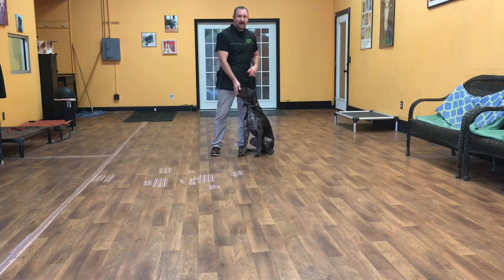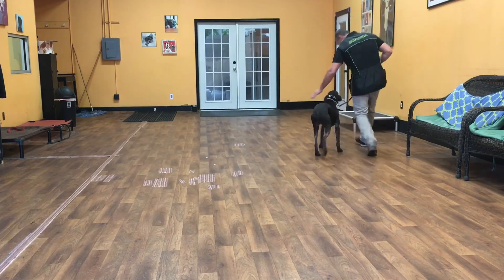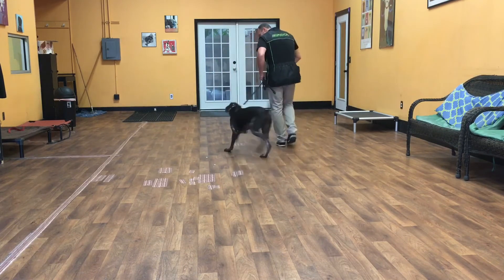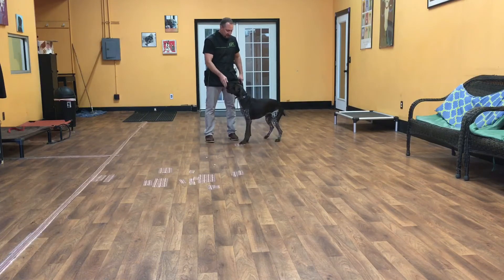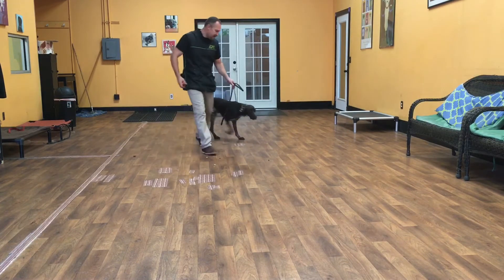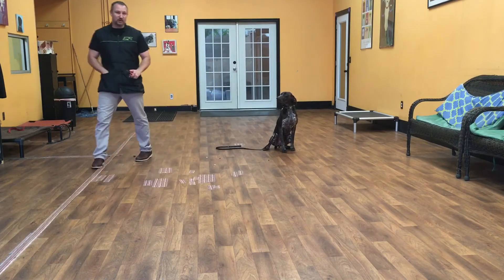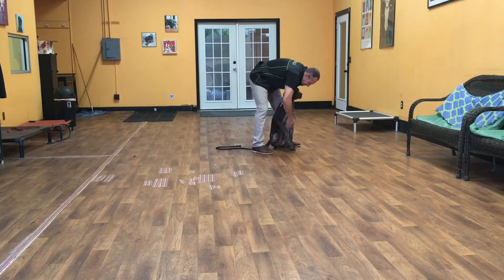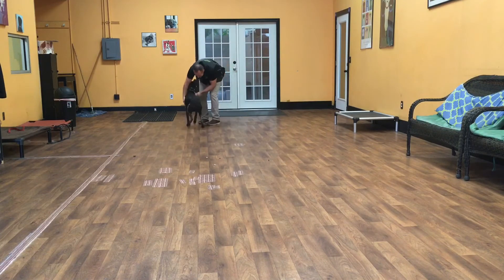San Antonio Dog Training Co. Huck